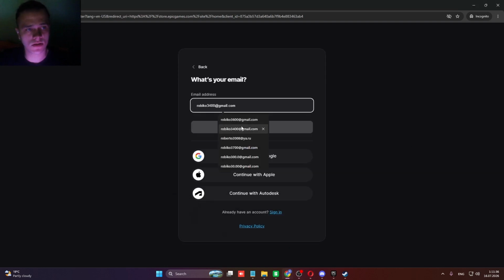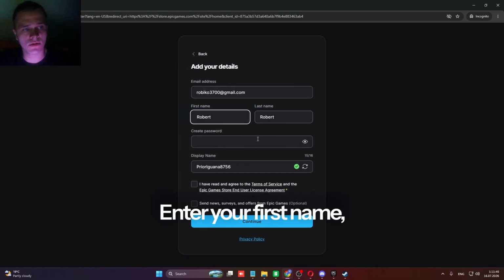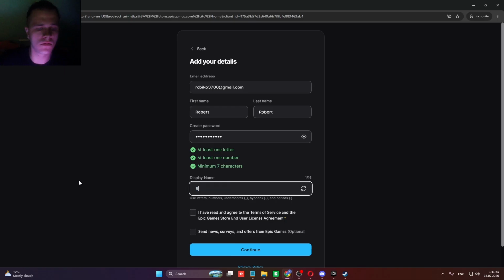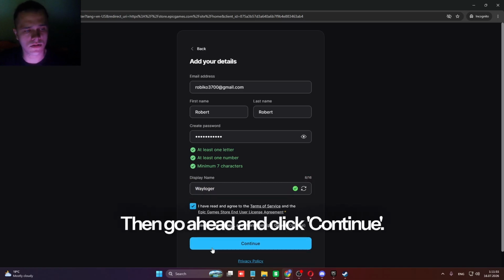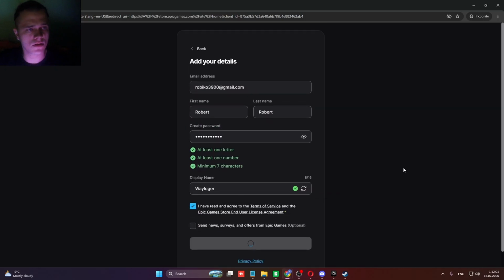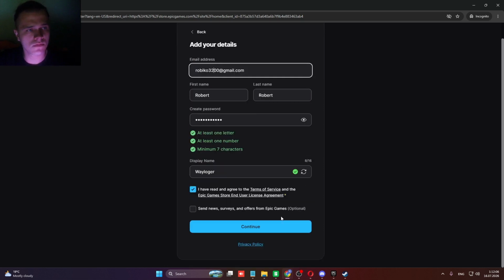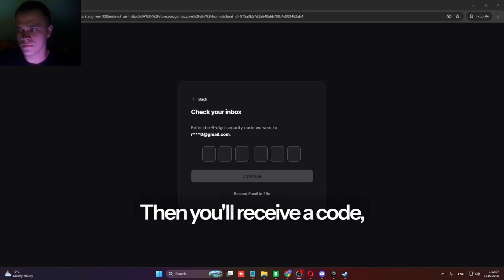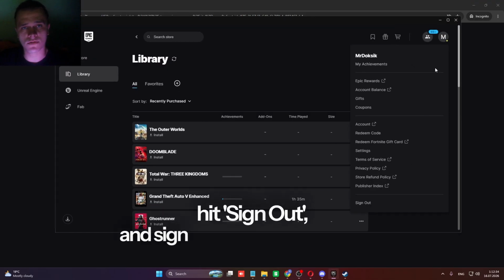How to Create a New Epic Games Account - Full Guide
Step-by-step guide on how to create a new Epic Games account via the official website, including email verification and enabling two-factor authentication for added security.